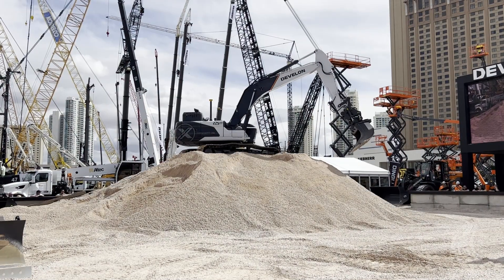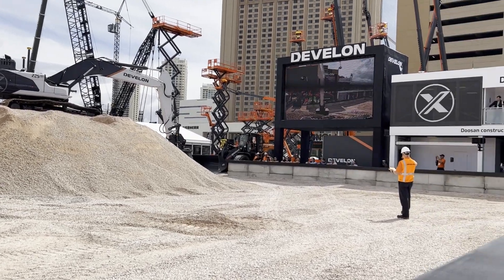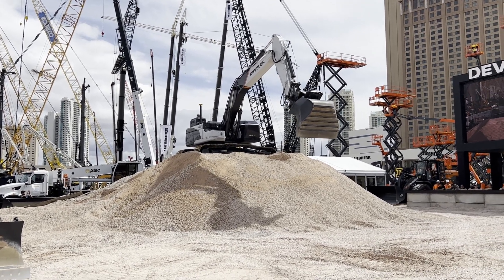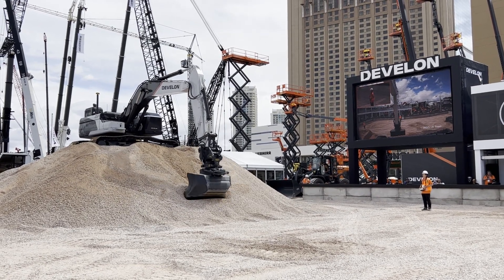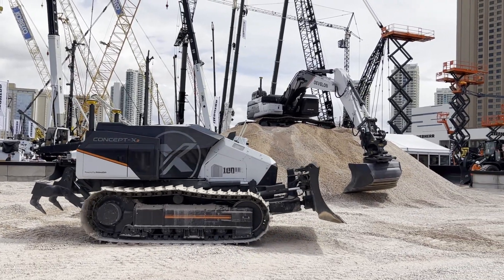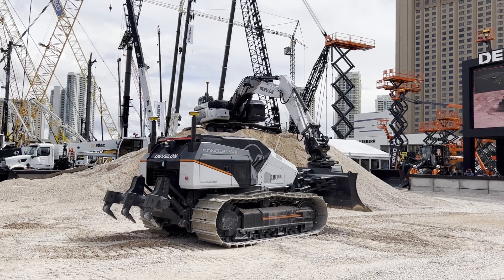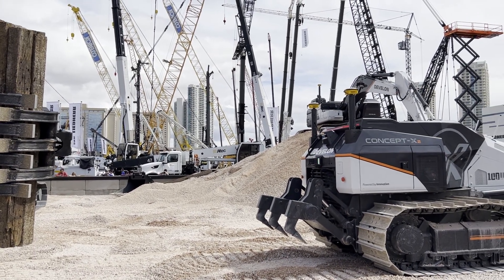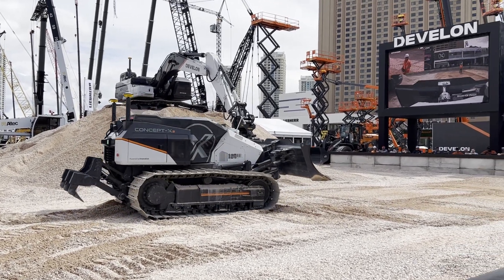Watch Develon’s Unmanned Excavator & Dozer Do Their Thing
On top of a dirt hill, a Develon operator-less excavator performed intricate grading maneuvers with a tiltrotator. Then below, the company’s autonomous dozer traveled around moving its blade to the contours of the ground.

The demonstration at this month’s ConExpo – shown in the above video – gave audiences the first look at Develon’s latest advancement in autonomous and remote-control technology. The first Concept X demonstration was shown to media in 2019 in South Korea, with a standard Doosan Infracore excavator and wheel loader working without operators. At the time, Doosan presented models of what the concept machines would look like and then followed up in 2022 at the Comsumer Electric Show as the newly formed Hyundai Doosan Infracore with an autonomous conceptual display.

Now as Develon, Concept-X2 appeared in real life at ConExpo 2023, showing off the new brand’s glimpse of what it calls “The Future of Construction Jobsites.”